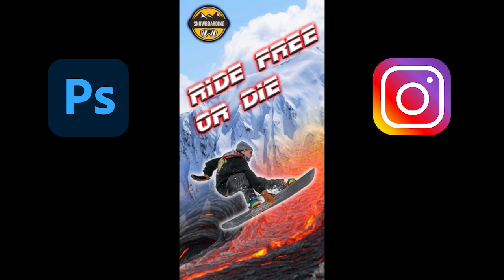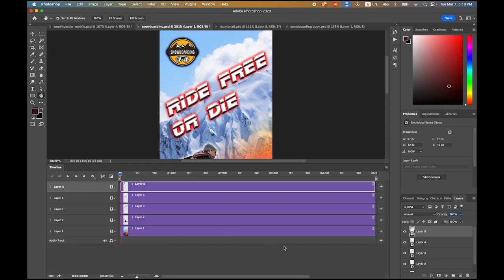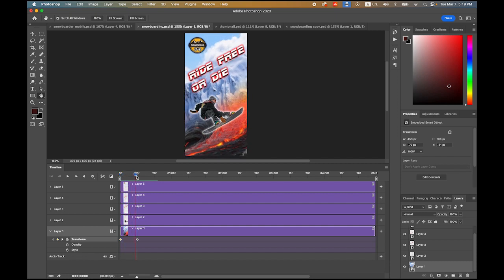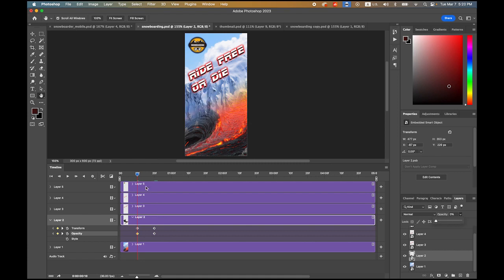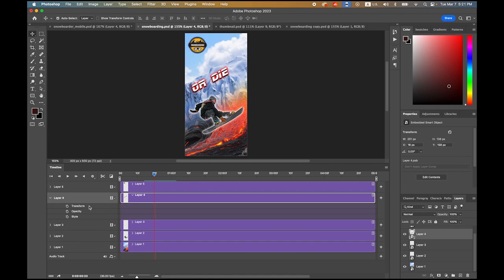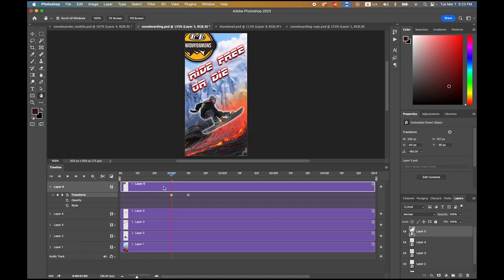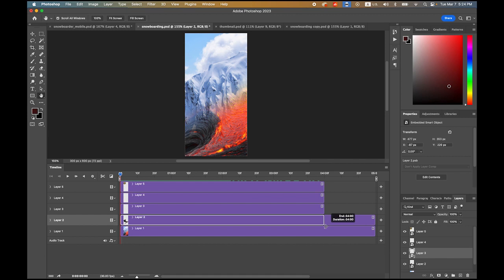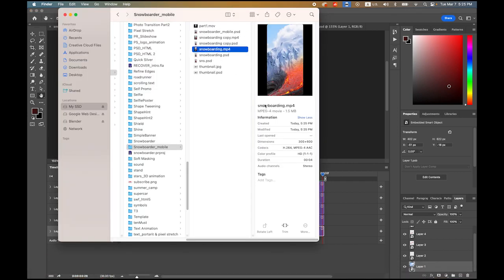Create Digital Animated Ads using Adobe Photoshop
In this tutorial, we will create a digital animated ad for social media in Adobe Photoshop.